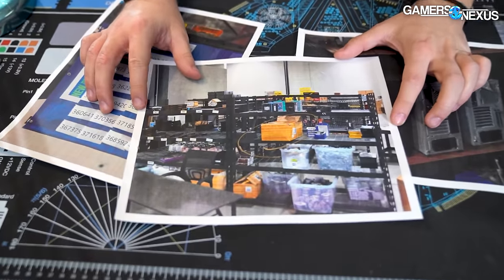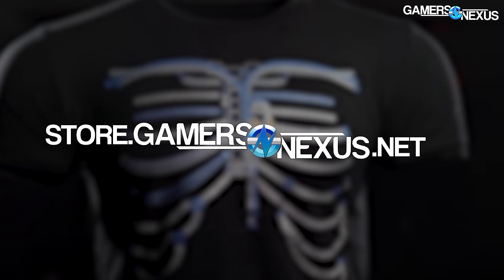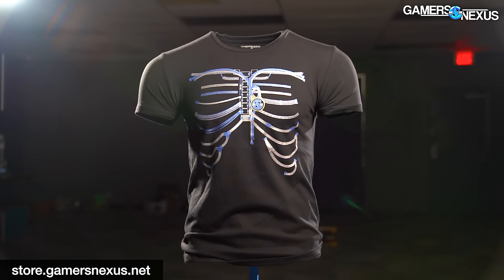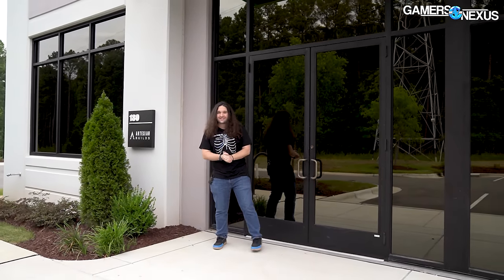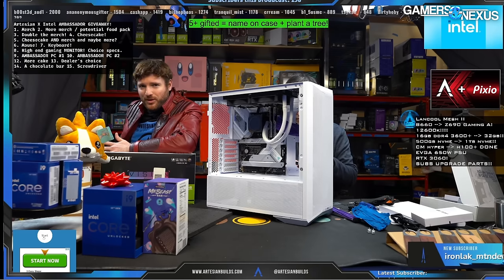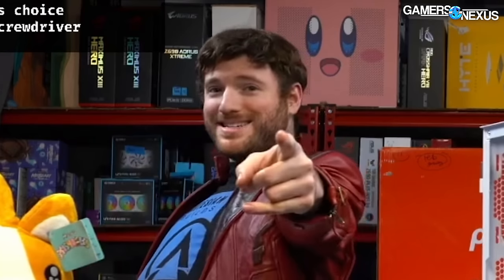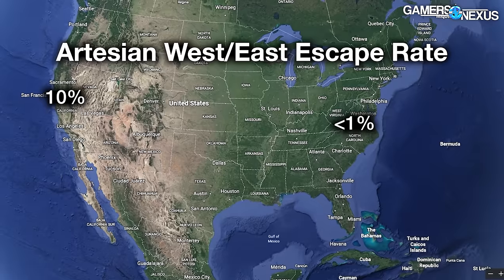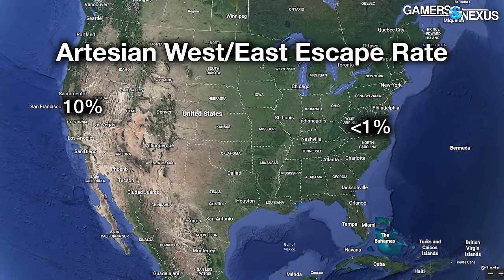Inside the Collapse of Artesian Builds: From $20,000,000 to Bankrupt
Grab a LIMITED EDITION GN Cyber Skeleton foil shirt on our store - these will only be made once and will not be made again after. We typically sell through these within just weeks, and these are a great way to support our investigative journalism, research, and deep dives. They also support our test equipment purchases. Additionally, you can grab our toolkits, modmats, mouse mats, or other items on the store.

This video took us months of work to compile, document, and research. We had to coordinate with landlords, brokers, former employees, lawyers, and more to dig deep into the shady, scummy operation of Artesian Builds and its former CEO Noah Katz, whom we've heard has thrown around the word "lawsuit" when talking about us. We will never back down from sharing the full story with consumers, especially when so many have been hurt by one company's actions.

This deep dive gains exclusive access to the East Coast warehouse formerly used by Artesian Builds, dives into finances, and uncovers behavior we believe to be potentially fraudulent.

(Error correction: It's a triceratops skull, not a tyrannosaurus skull)

Like our content? Please consider becoming our Patron to support us to get behind-the-scenes videos and writeups

TIMESTAMPS

00:00 - Our Biggest Investigation
02:09 - Driven Into the Ground
04:52 - It Doesn't Add Up
06:34 - Perceived Threat of Lawsuit
07:50 - What Really Went Wrong
09:10 - Obsession with Fame
10:45 - Probably Fraud, in our opinions
13:44 - Even More Probably Fraud (in our opinions)
15:32 - Screw the Customers
17:36 - Parents vs. Employees
19:30 - East vs. West Power Struggle
22:35 - Mutual Disrespect Internally
26:01 - GPUs as Currency
28:05 - Concluding Thoughts

Host, Writing, Investigation, Editing: Steve Burke
Video Production, Filming, Video Editing: Andrew Coleman